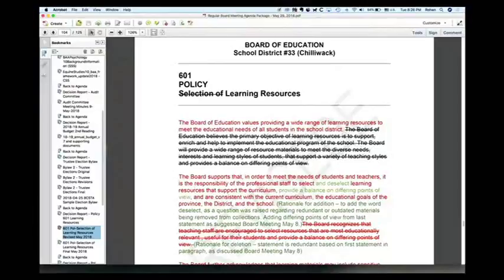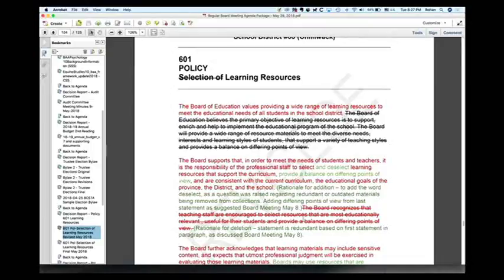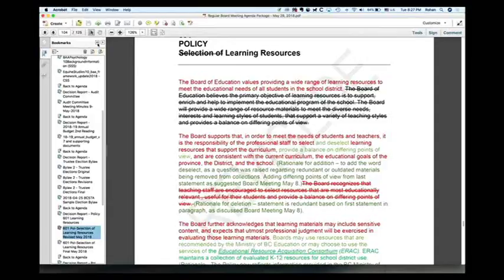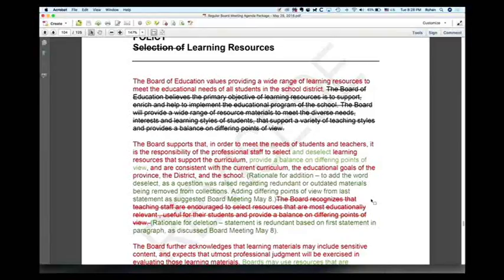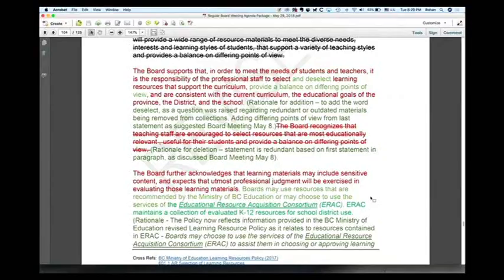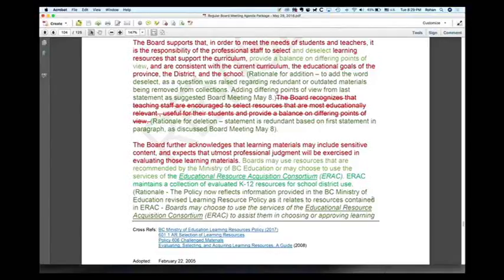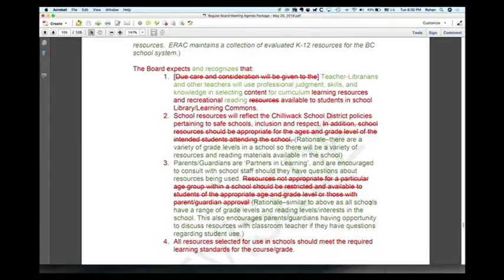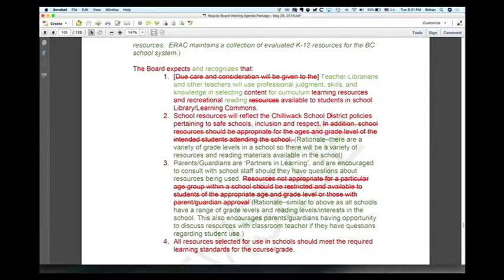Chilliwack Board of Education policy 601 movie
Debate by Chilliwack School Board on Learning Resources Policy